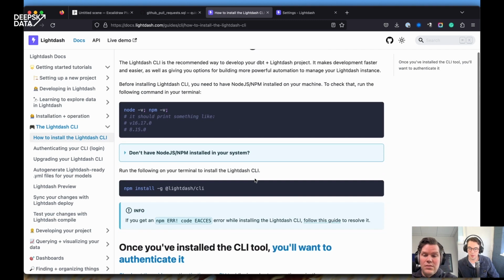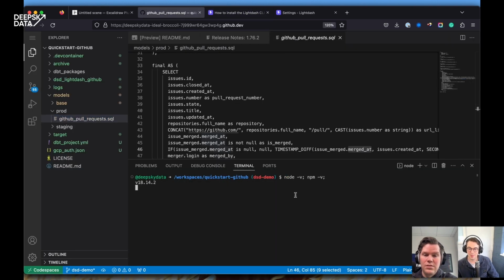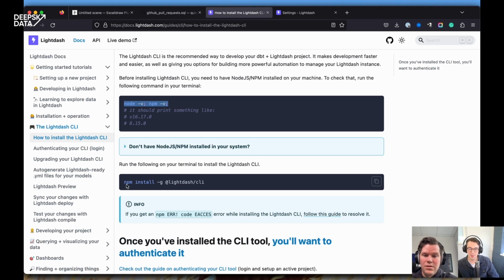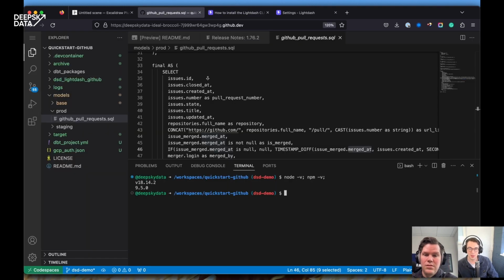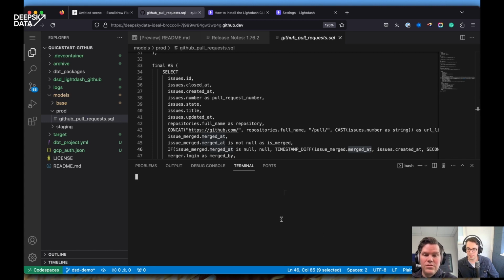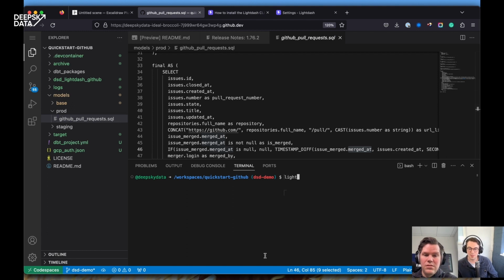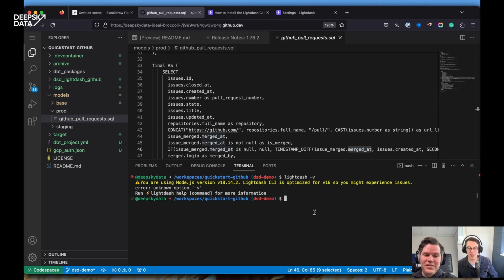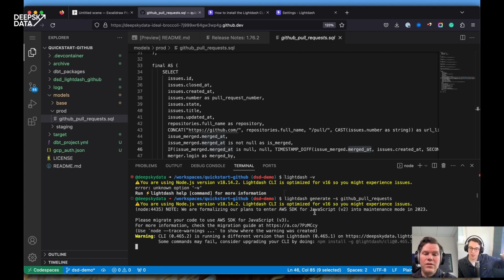#6 - Streamline Your Analytics Workflow: How to Install Lightdash CLI and Generate dbt Configs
In this video:
- Discover how to streamline your analytics workflow with Lightdash CLI.
- Learn the process of generating dbt configurations for a more efficient setup.